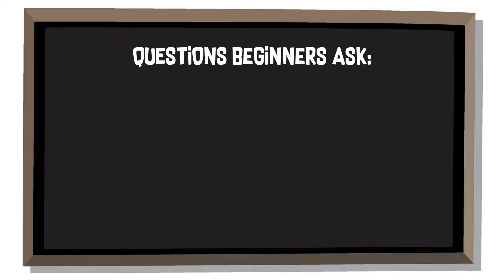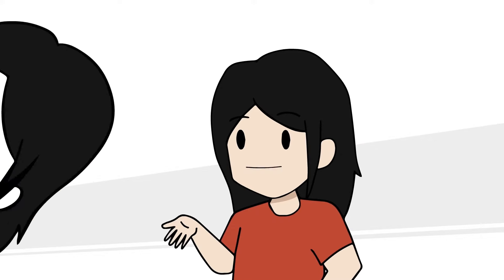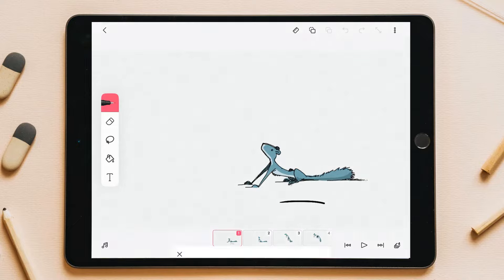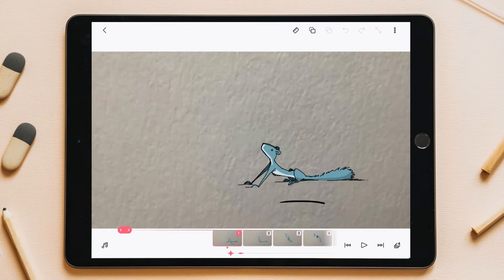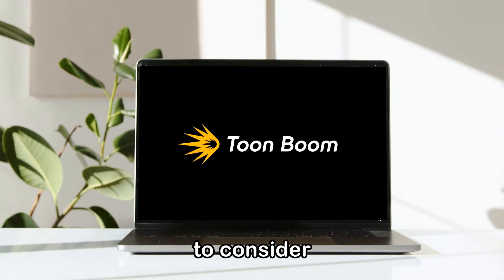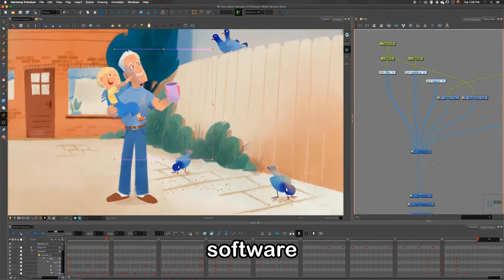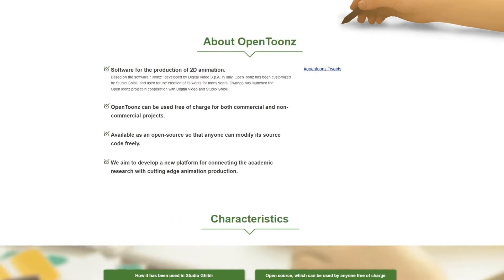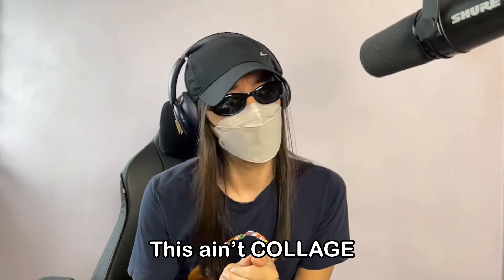SUPER Easy Animation Apps YOU SHOULD TRY NOW! | Animation Tips For Beginners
EasyAnimationApps

Have you ever wondered what are easy-to-use animation apps for beginners? If that's the case, I’ve got something for you.

Precisely, this video is created to show you the SUPER Easy Animations Apps YOU SHOULD TRY NOW if you are a beginner! Also, Animation Tips on starting out in animation,

Let me tell you, there are many types of animation out there, and the most popular ones are 2D and 3D animation, but today we’re gonna focus more on the easy-to-use animation apps to get you started as a beginner.

We all gotta learn how to walk before we fly, right?

Read My Comics!

Chapters:
00:00 Intro
00:35 Flipaclip: Super Easy Animation
01:35 Procreate: Very Intuitive App
02:21 Adobe Animate: Intermediate Level
05:07 Any FREE Animation Apps?
05:22 Toon Boom Harmony: Cheaper Alternative
05:49 OpenToonz: Free & Easy